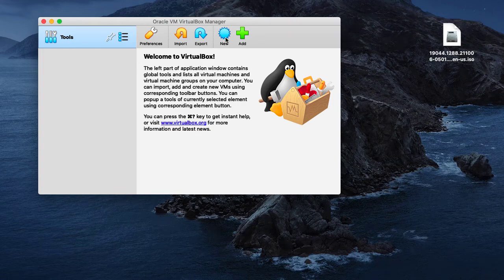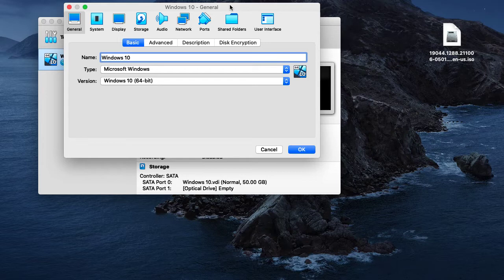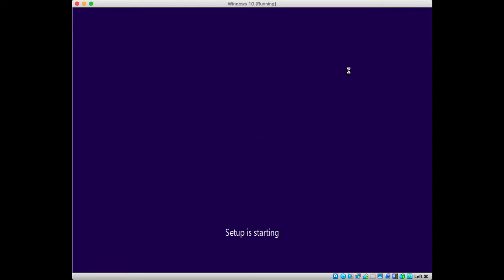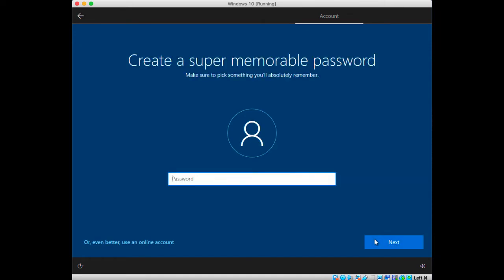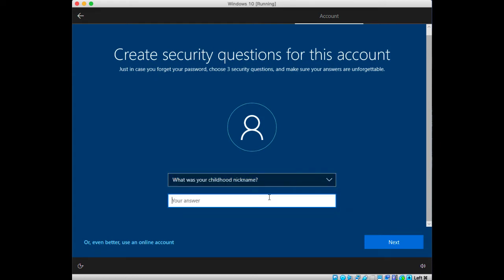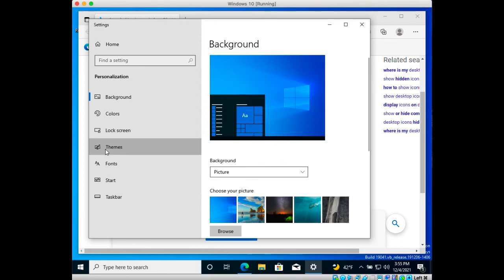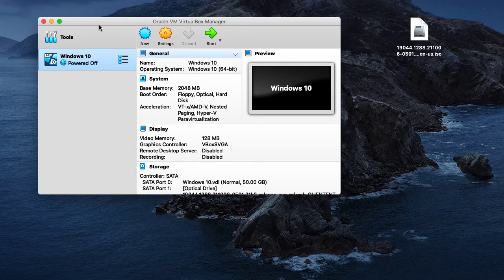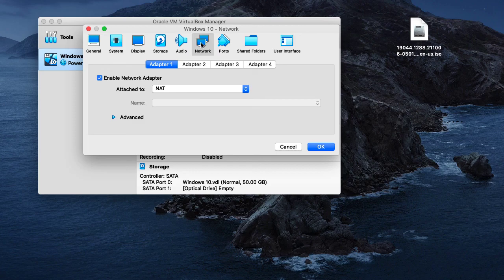How to Install Windows 10 Evaluation Version on VirtualBox